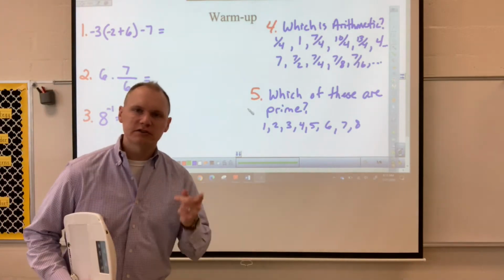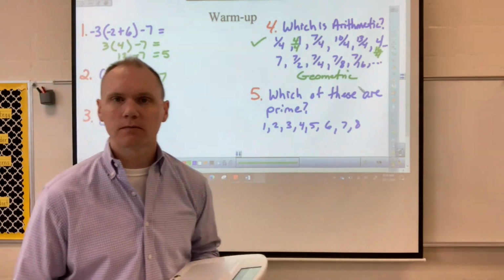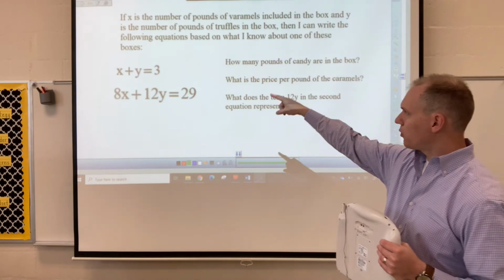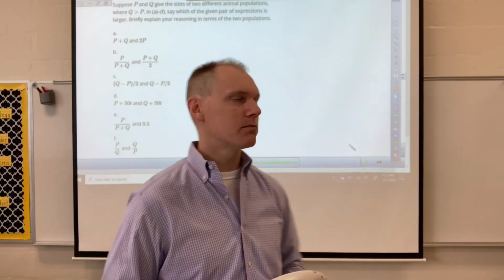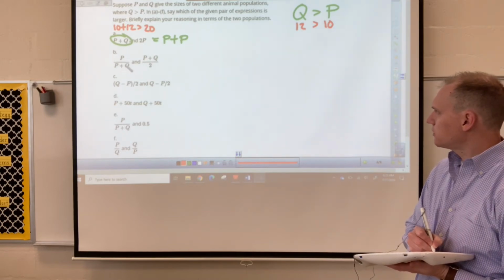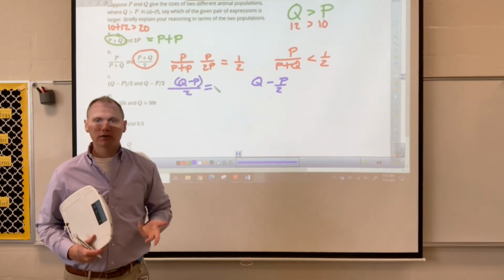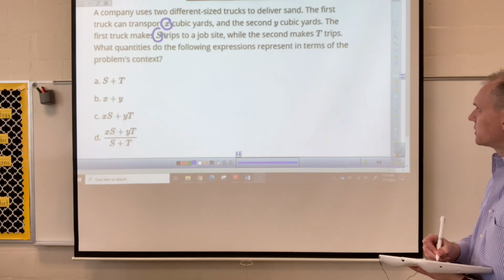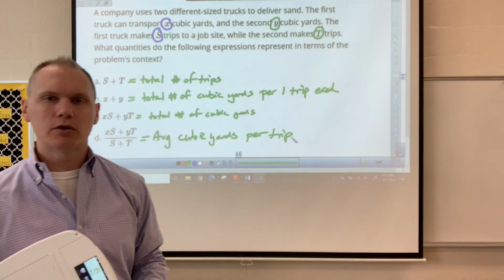IM 1 Unit 3 Lesson 2 Interpreting Parameters